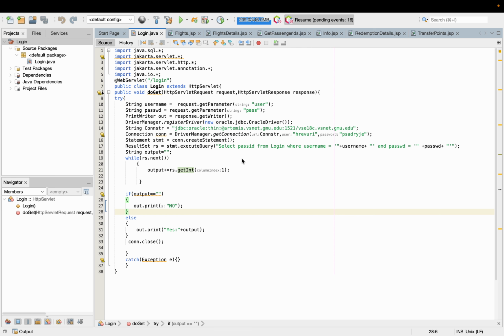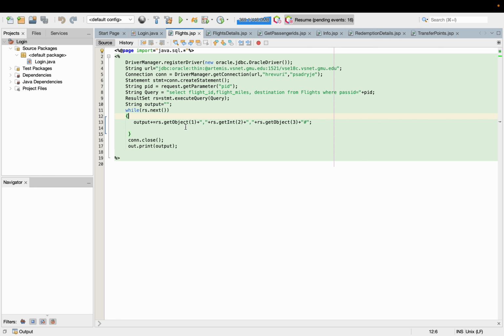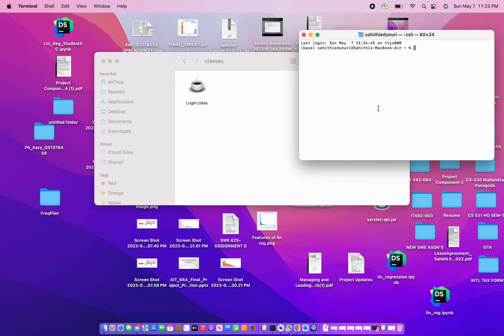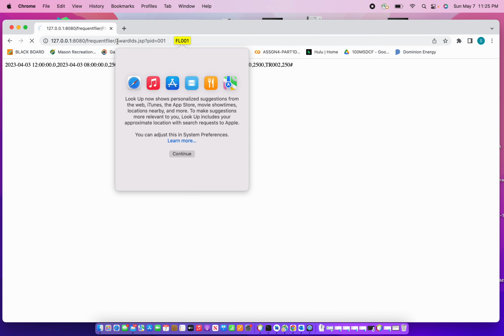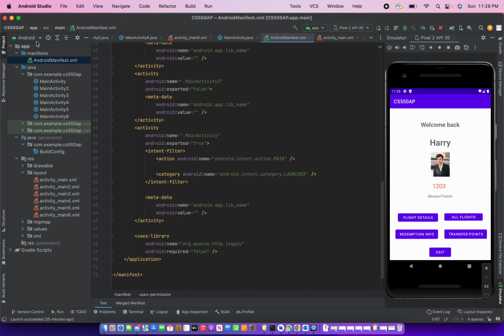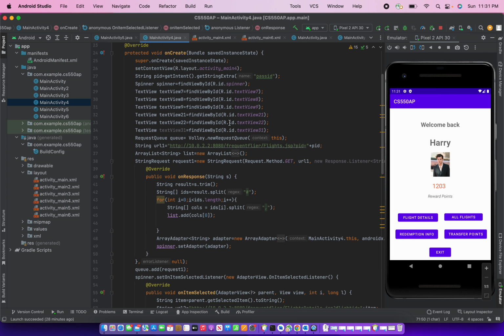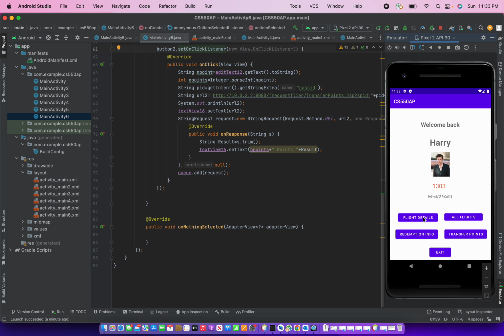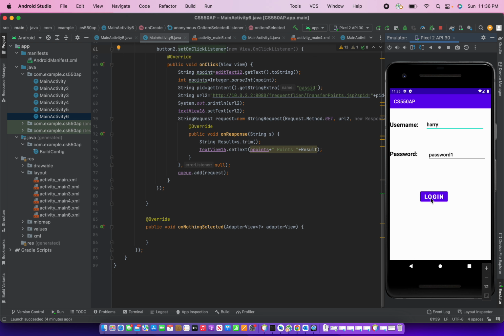Project Component 4: Server Side Business Logic and Android Client Mobile App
Hello everyone,
We as a group presented our demonstration video about our Project Component 4: Server Side Business Logic and Android Client Mobile